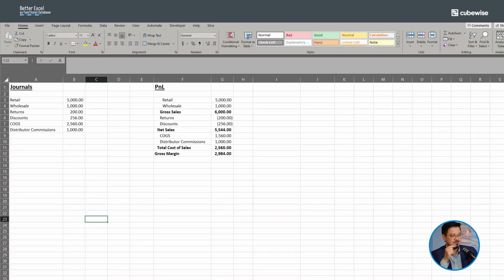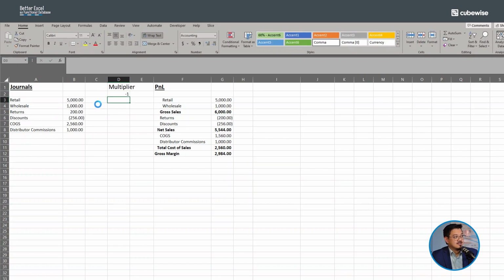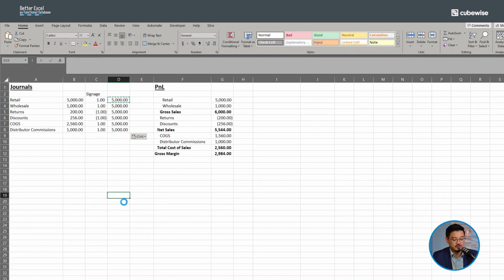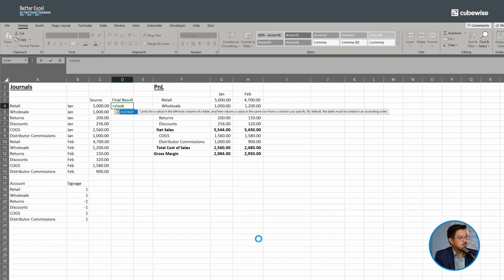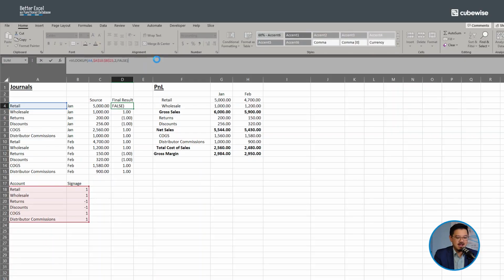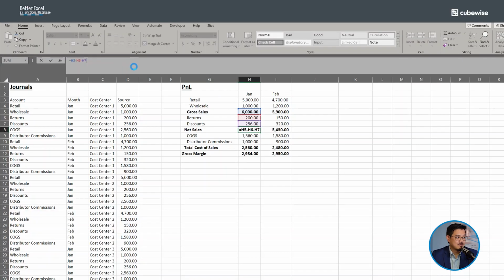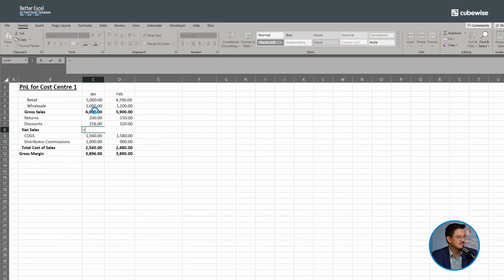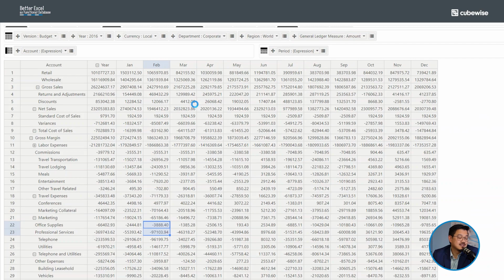How to reverse signage in Excel for reporting or budgeting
If you need help to change signs of your data for month end reporting, or planning or anything else Excel. This short video can help you.